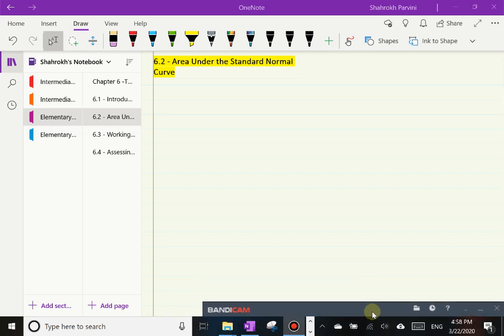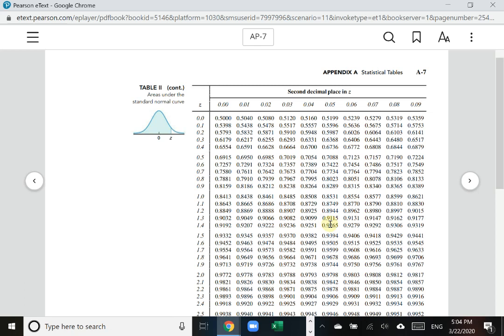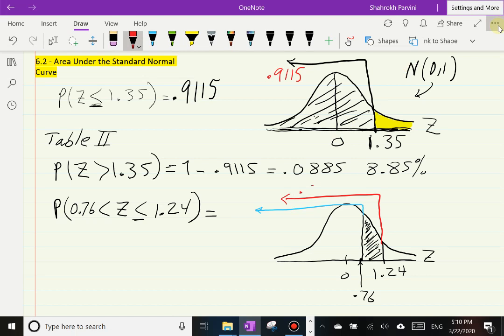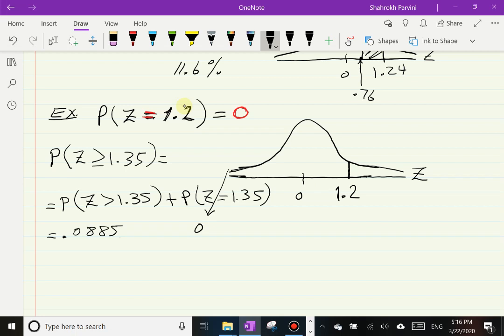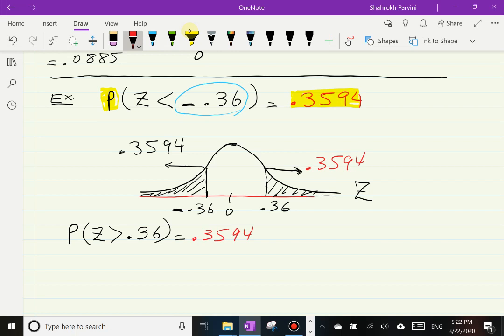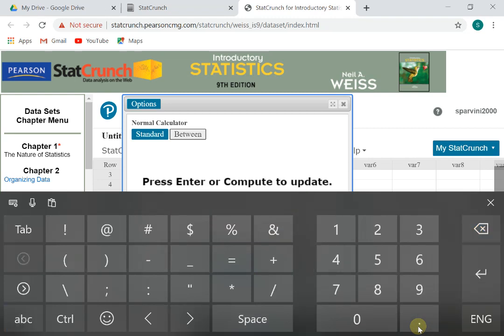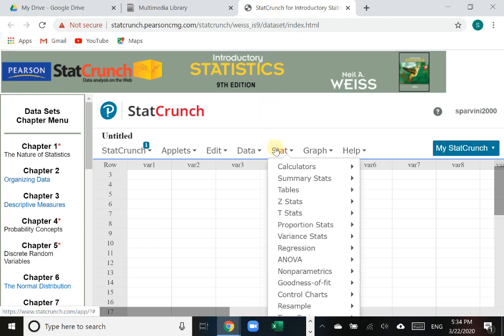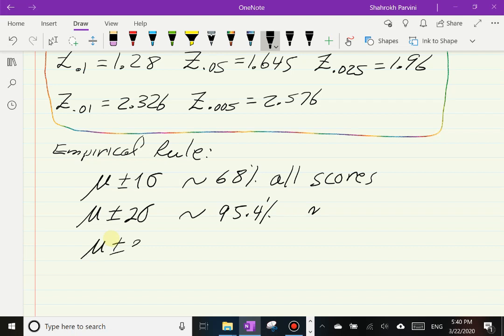Section 6.2 - Area Under Standard Normal Curve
Area Under the Standard Normal Curve